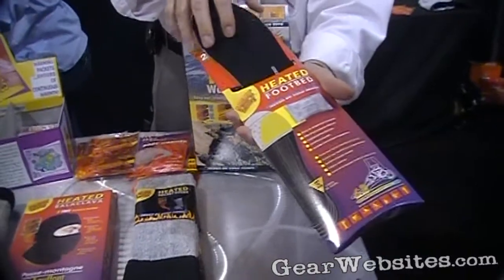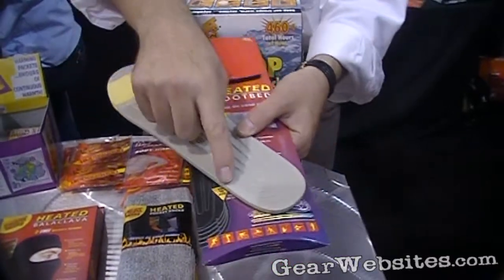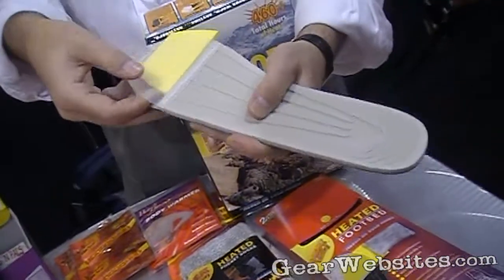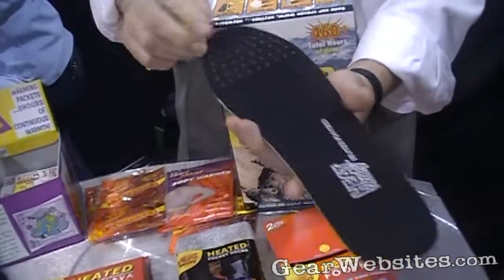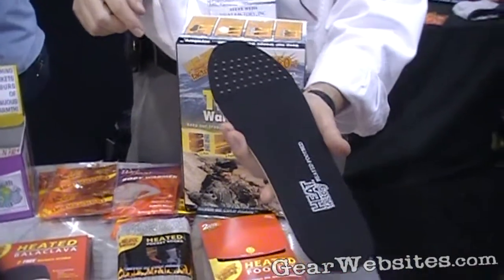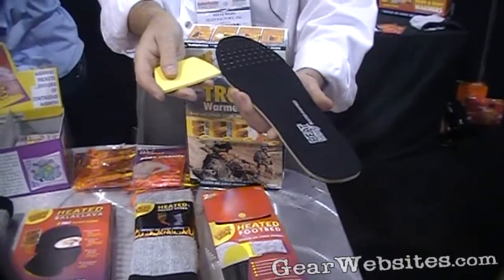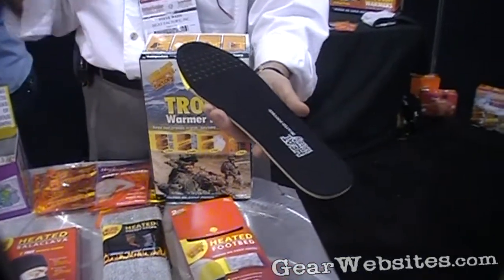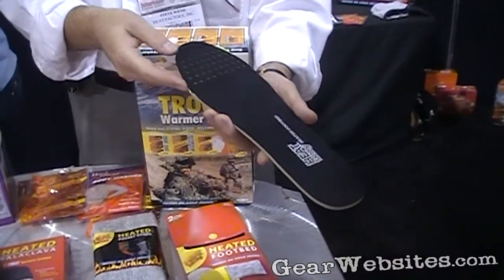Heat Factory Footbed Boot Warmer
Heat Factory Footbed Boot Warmer at the Outdoor Retailer Summer Market 2010

Heat Factory Hand Warmers, Body Warmers, Toe Warmers, Foot Warmers, Hand Warmer